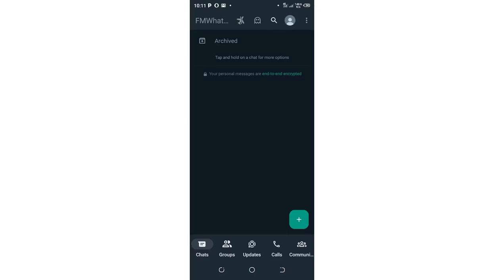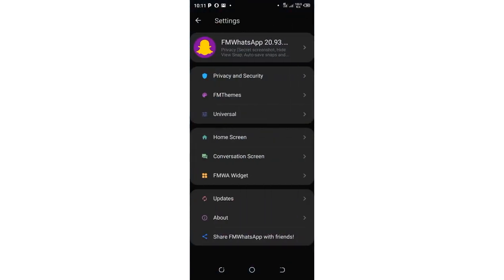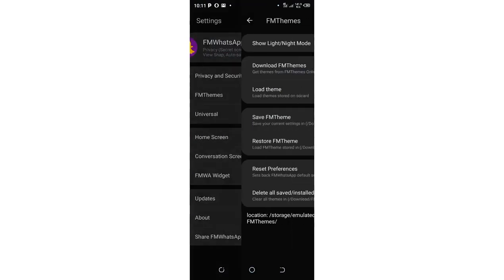Light Mode FM WhatsApp Latest Version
Light Mode FM WhatsApp Activate | How to Enable Light Mode WhatsApp
1. How to Enable FM WhatsApp Light Mode
2. How to Activate FM WhatsApp White Mode
3. Turn On TM WhatsApp Light Mode
4. Light Mode Turn on FM WhatsApp
5. WhatsApp Moud Light Mode
In this video I will show you how to enable dark mode FM WhatsApp-Activate FM WhatsApp Light Mode